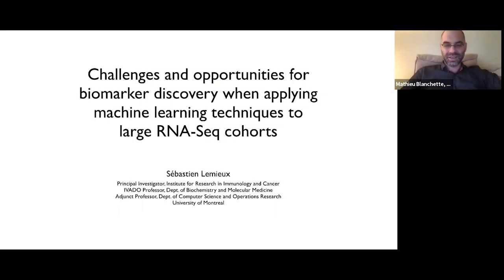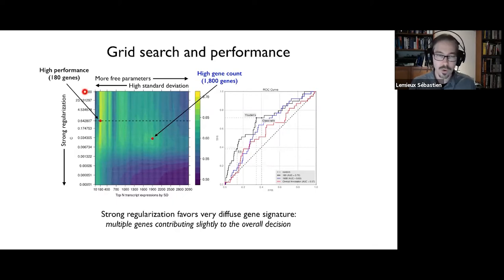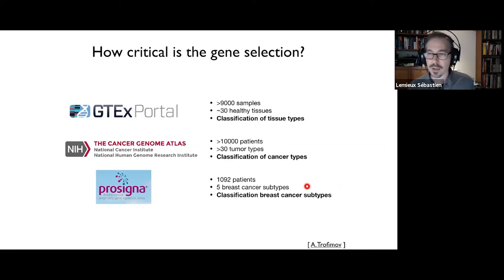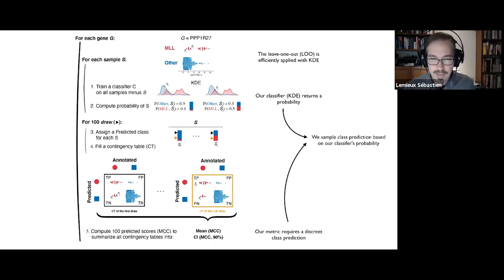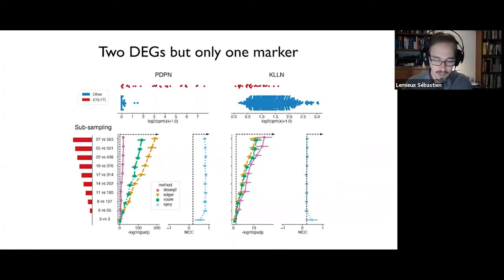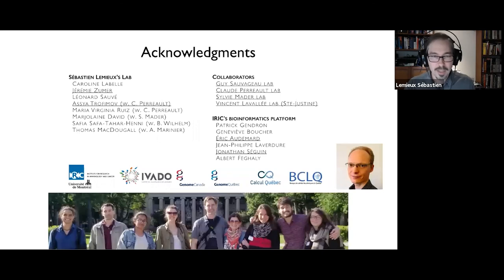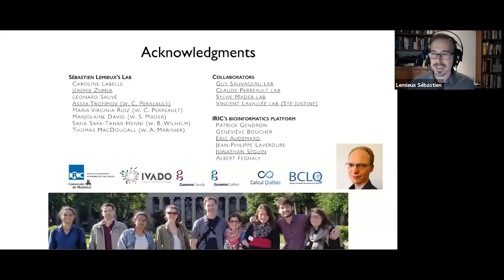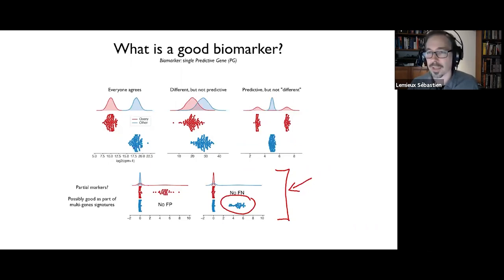QLS Talk: Biomarker discovery when applying machine learning techniques to large RNA-Seq Cohorts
McGill’s Quantitative Life Sciences and Medicine lecture series 2020/21

Title: Challenges and opportunities for biomarker discovery when applying machine learning techniques to large RNA-Seq Cohorts

Guest: Sebastien Lemieux, University of Montreal

Date: Sept. 29, 2020

Abstract: Over two decades of statistical developments have allowed transcriptomics, from microarrays to RNA-Seq, to become an indispensable tool to characterize changes in expression profiles. Computationally, a central step is the application of specialized parametric statistical tests such as DESeq2, EdgeR or Voom to single out differentially expressed genes. In parallel, several new tricks have been developed within the machine learning framework to facilitate the training of high-dimensional classifiers that can take advantage of the whole transcriptome characterizations. Unfortunately, identifying biomarkers from these trained classifiers has proven more difficult than expected. These computational advances, coupled with reduced costs and protocol stabilization for RNA-Seq has led to the emergence of large cohorts of hundreds of high-quality RNA-Seq expression profiles. I will show, using large datasets developed to refine sub-typing of acute myeloid leukemia (AML), that standard statistical tools reveal their inadequacy for the identification of biomarkers. I will present a novel approach to the identification of biomarkers based on machine learning principles that scales well with large datasets.

About the lecture series:
McGill’s Quantitative Life Sciences (QLS) PHD program, the Centre for Applied Mathematics in Bioscience and Medicine (CAMBAM), the McGill initiative in Computational Medicine (MiCM), and the Ludmer Center for Neuroinformatics & Mental Health have join forces to offer this weekly interdisciplinary seminars. To see the program and abstracts, as well as information on the PhD program,